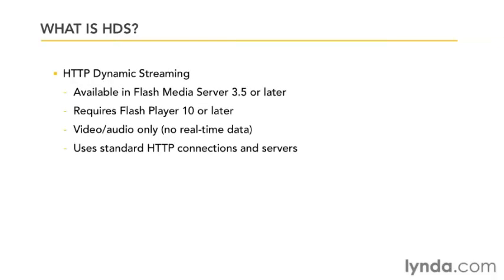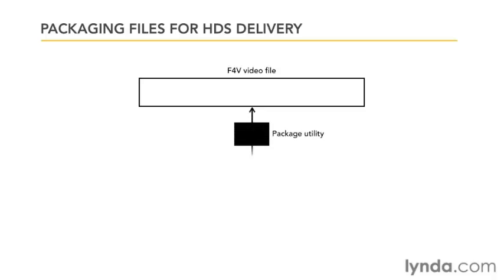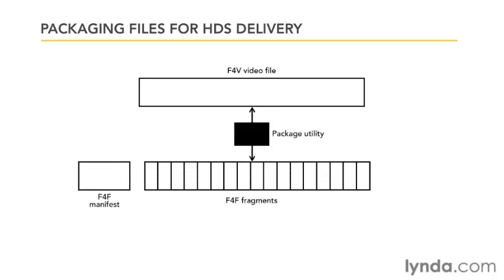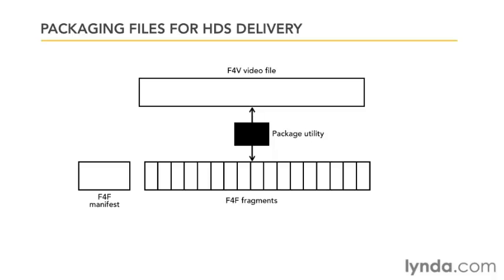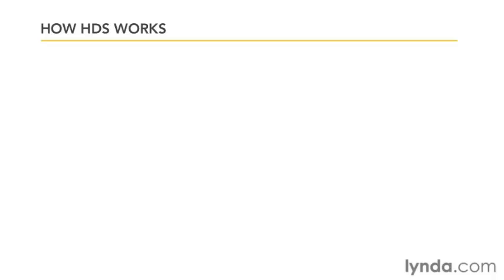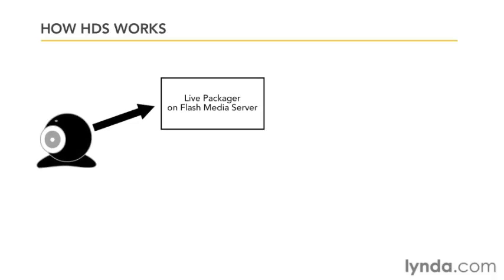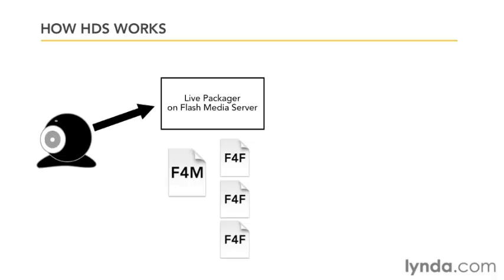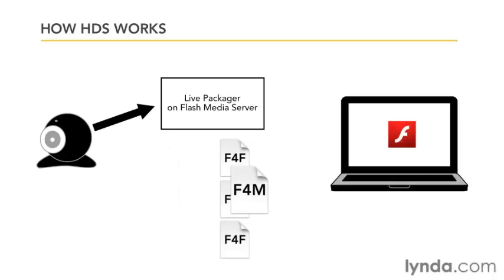Understanding HTTP Dynamic Streaming (HDS)